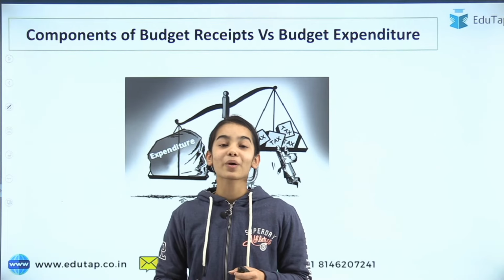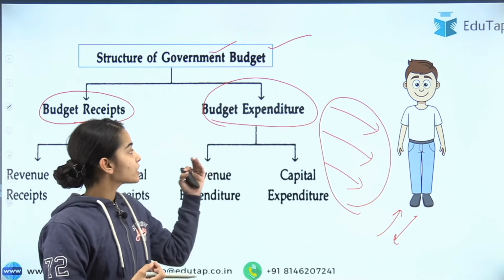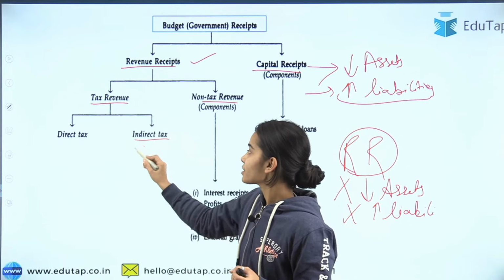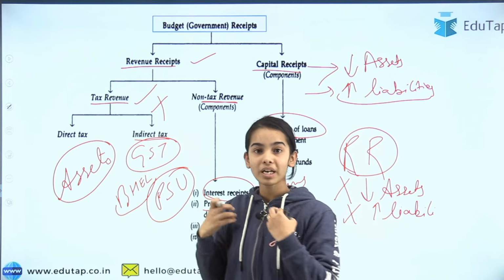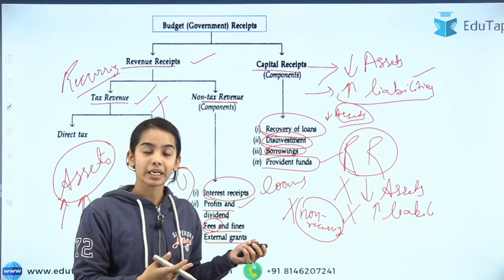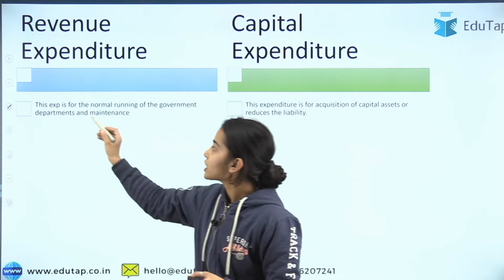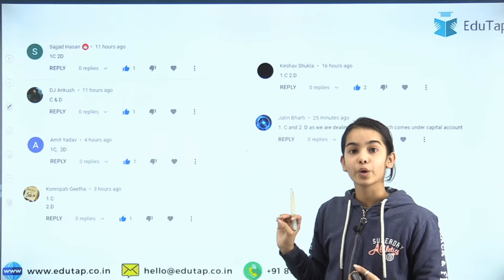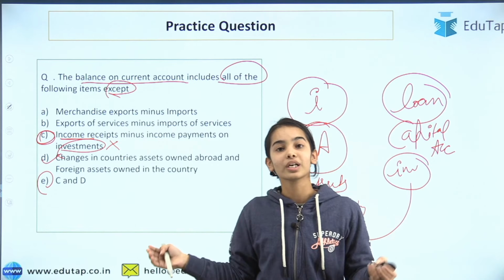Components of Budget | RBI Grade B, NABARD Grade A SEBI Grade A | Imp Terms-Economic & Finance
In this session, we will be discussing the Difference between Components of Budget Receipts vs Budget Expenditure  for RBI Grade B, NABARD Grade A, and SEBI Grade A

Capital Vs Current Account| RBI Grade B, NABARD Grade A & SEBI Grade A| Imp Terms-Economic & Finance: